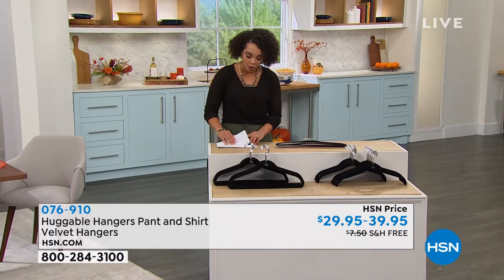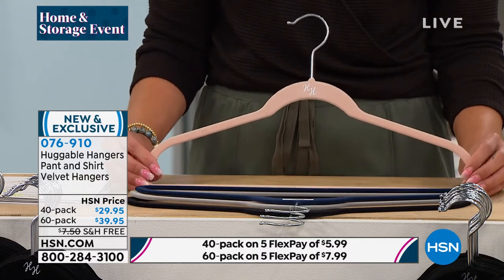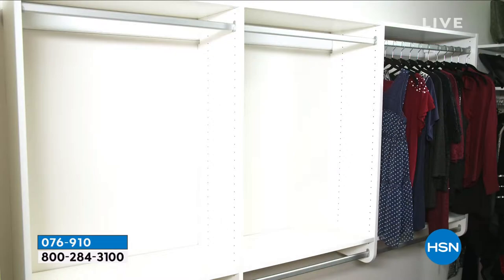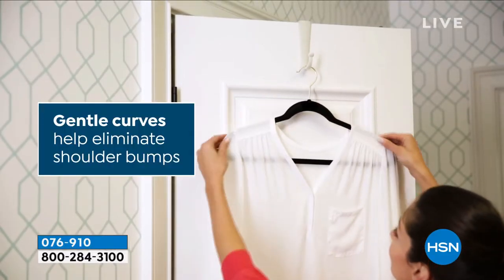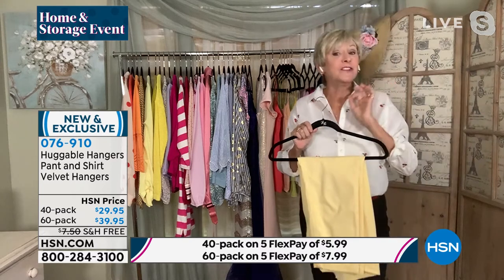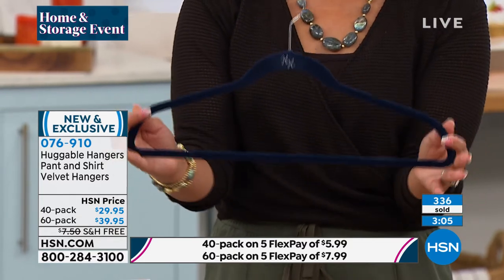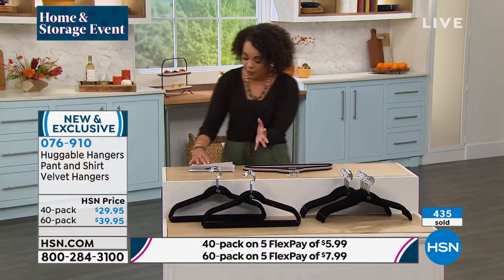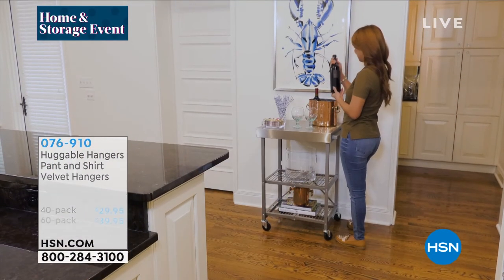Huggable Hangers 60pack Pant Shirt Velvet Hangers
Create virtually double the closet space with these slim hangers. Strong enough to hold heavy coats, these hangers also feature a velvet finish that's soft enough for delicate fabrics and helps keep garments from slipping and sliding.

    30 Pant hangers
    30 Shirt hangers